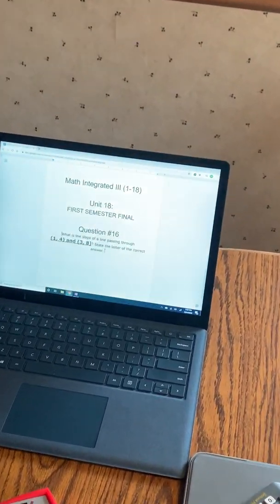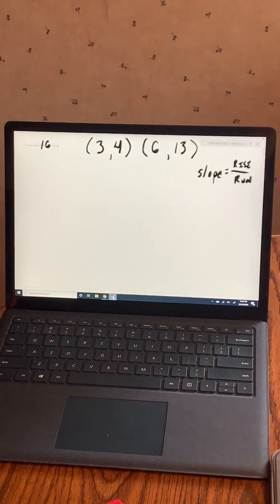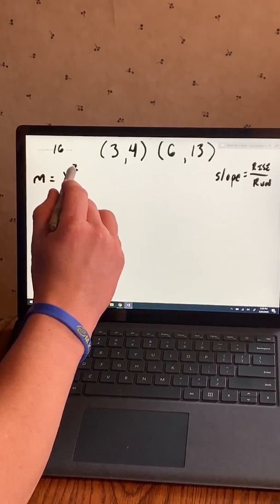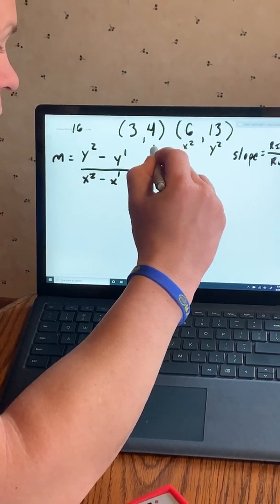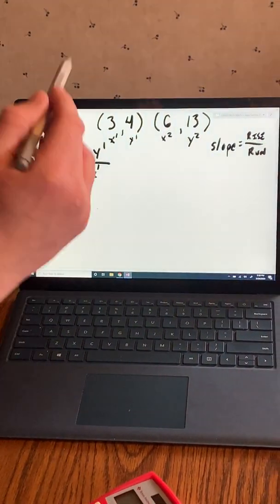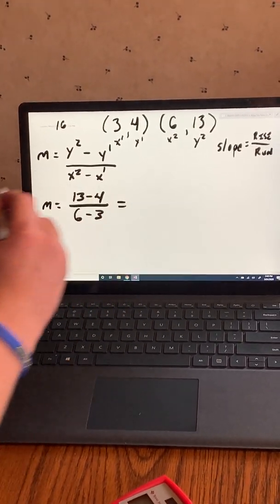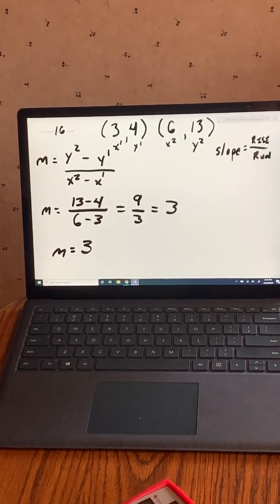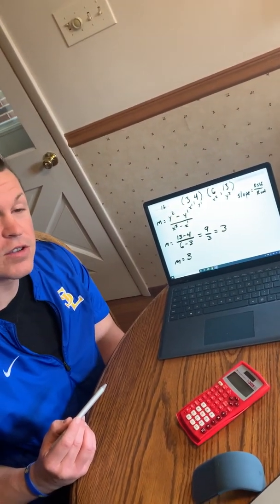USA - Mr.Skrinjar -Slope Formula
Mr Skrinjar creates a parallel formula for slope formula